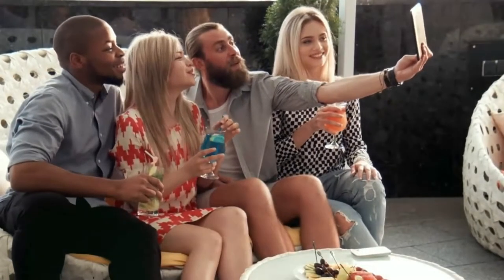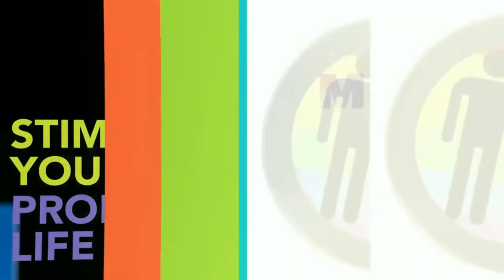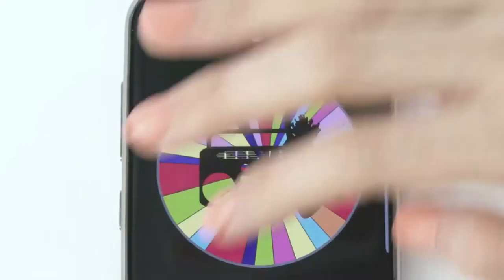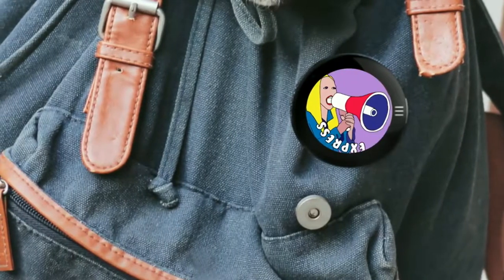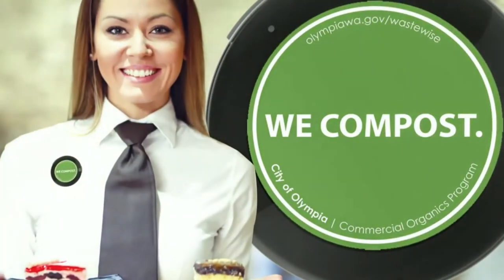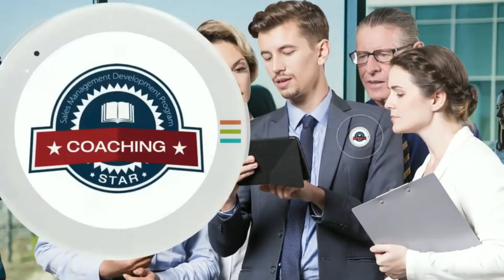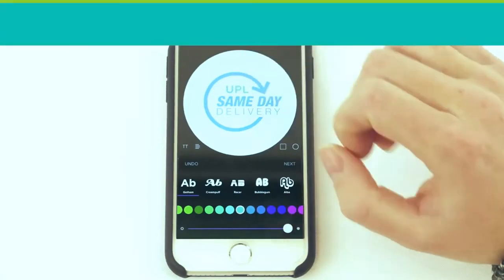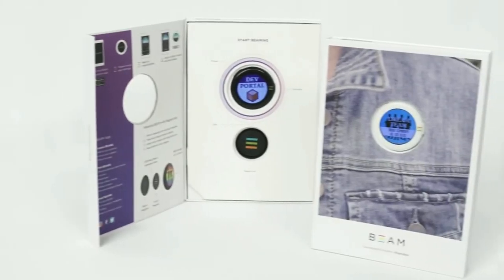BEAM Authentic dynamic screen of your mood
Display your organization's most relevant and impactful messages instantly. Watch to learn how BEAM can help your business communicate, grow and make an impact.
The BEAM device offers people who love to showcase their favorite images, affinities, causes and other passions, a dynamic, interactive option to solicit support, invite healthy debate, or communicate what they value to many people all at once (without saying a single word)